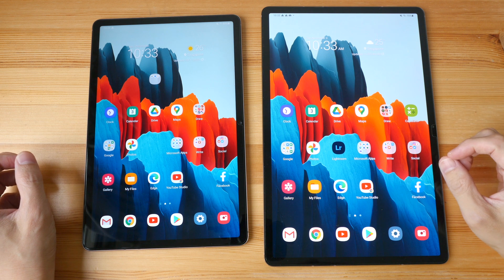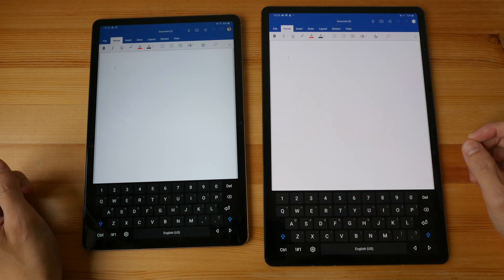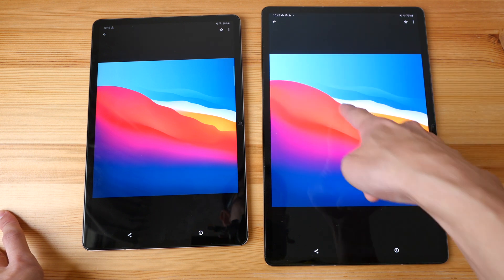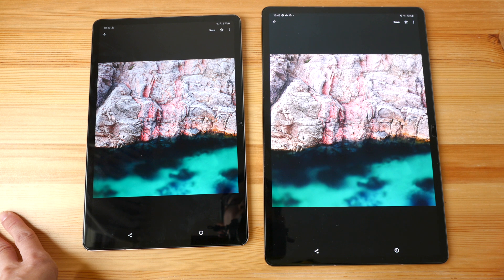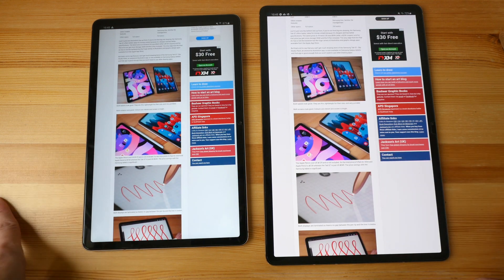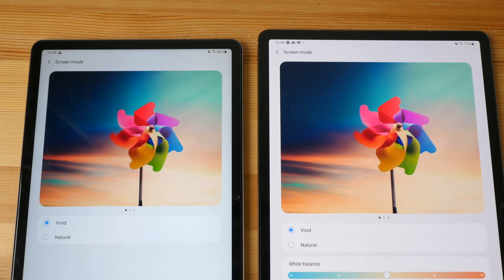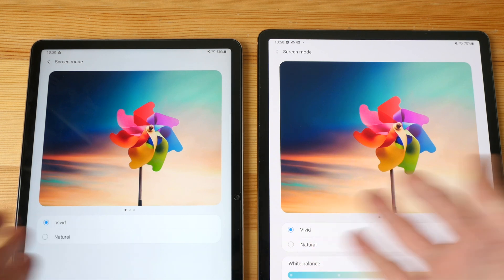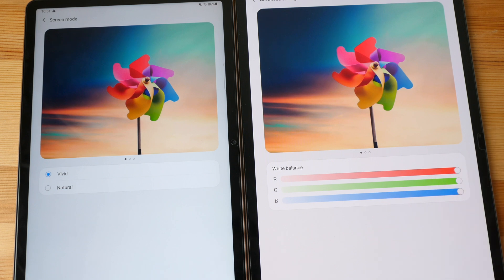LCD vs AMOLED -- Samsung Tab S7 vs S7+ display comparison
Is LCD really inferior to AMOLED?

TIMESTAMPS
00:00 - Intro
00:27 - PWM
01:26 - Comparison
05:36 - Colour settings
09:12 - Backlight bleed
12:06 - Conclusion